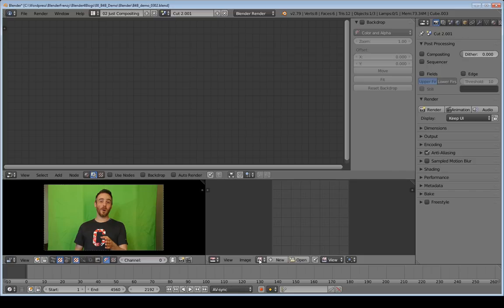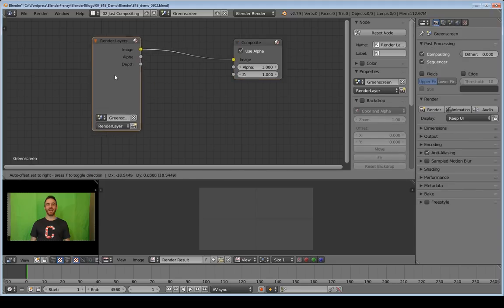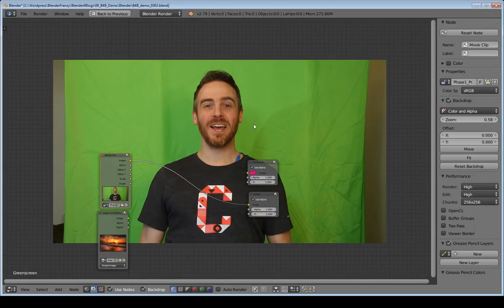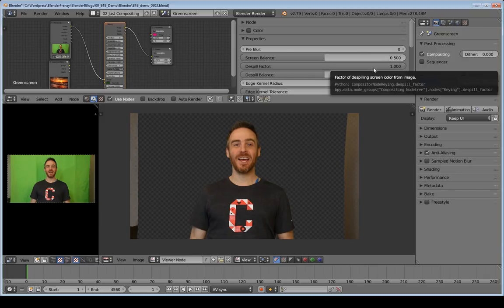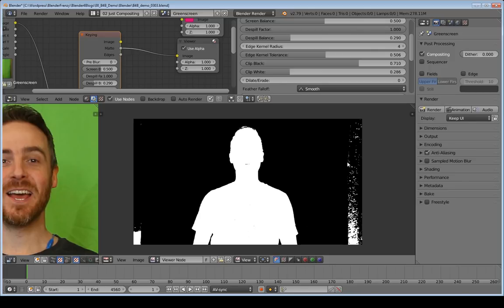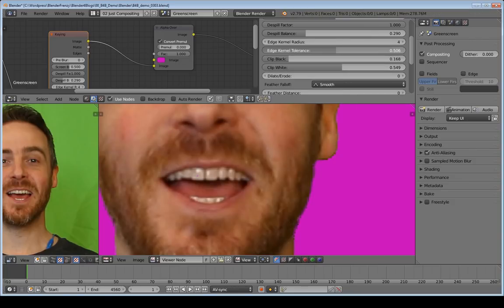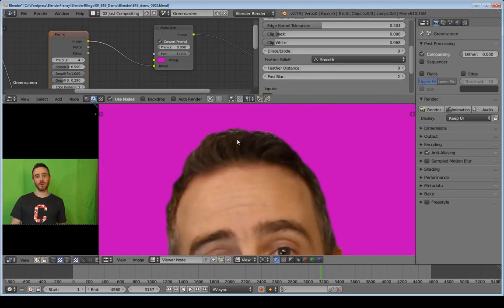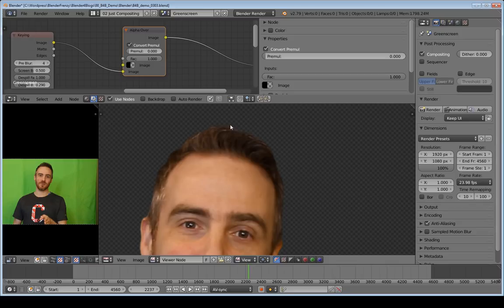11) Blender for Blogs | Phase 2 - Part 1: Greenscreen Removal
Learn how to remove your greenscreen background from a video file in Blender's Video Sequence Editor.
NEW:  Also, I've added a NEW Freebie on my website!  You now have access to the very same video I rendered in phase one.  You can download this Pre-Cut Footage to follow right along with my greenscreen removal tutorial.

It's completely free - just go over to blenderfrenzy.com and fill out the opt-in box on the home page to gain access to the Frenzy Freebies!